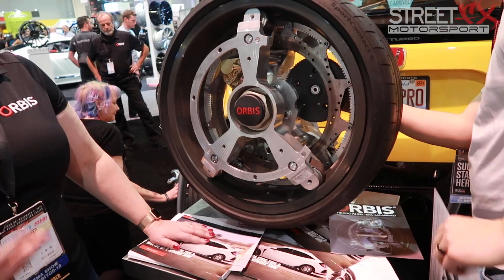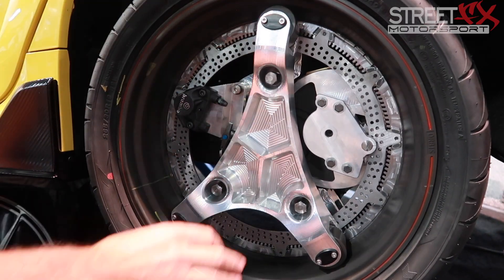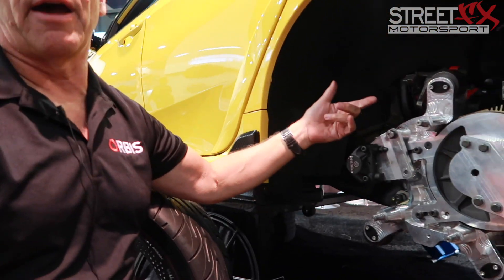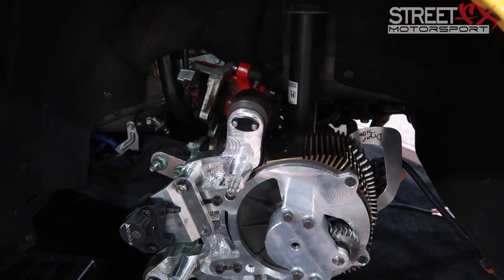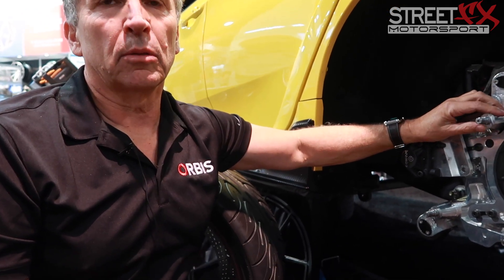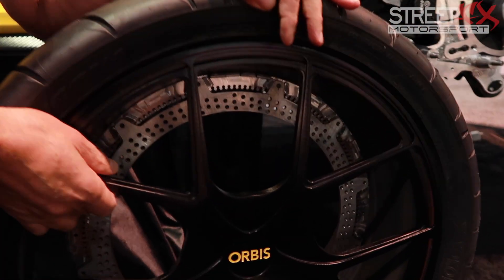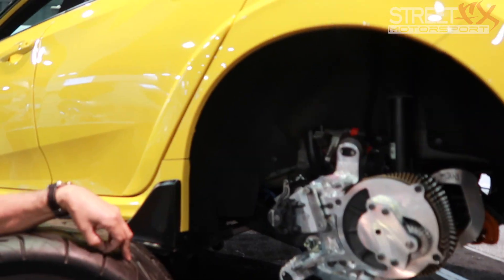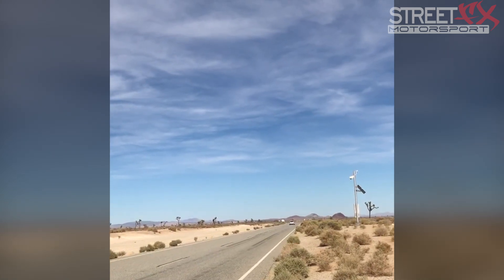WORLD's FIRST ELECTRIC hybrid AWD Honda Civic Type R FK8 with 450hp!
SEMA always showcases some of the latest tech in the car world, and for 2018, our pick of the bunch of the Orbis ring gear wheel conversion.

These independent DC motors allows you to add up to 75hp per wheel (direct drive!), with no drive train loss, no transfer case, no differential, no driveshafts, and a multitude of other advantages such as improved braking performance, regenerative braking and battery charging, improved performance, improved fuel economy and very few negatives.

Please note that while this vehicle has been tested with 75hp motors and they are even available up to 100hp, we discuss the version fitted to this particular Type-R which is running the 50hp model (when overdriven at 144V using Prius batteries instead of the 114V batteries as used in this demo car).

We take an in depth chat with Marcus Hays from Orbis who runs us through the entire system.

Being that this is a direct drive system to the hubs, even with the lower end 2x50hp motors, it would be somewhere equivalent to a 450hp Civic type R, with not only added traction, but no additional strain on the factory drive train, or additional drivetrain loss.

We can't wait to see this hit the market. Might be the next mod on our Hyundai i30N :D